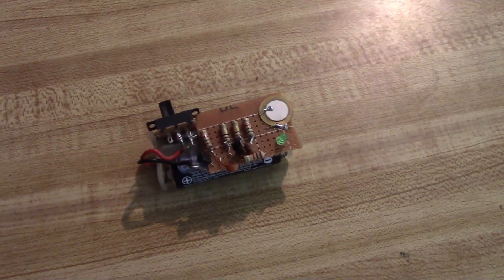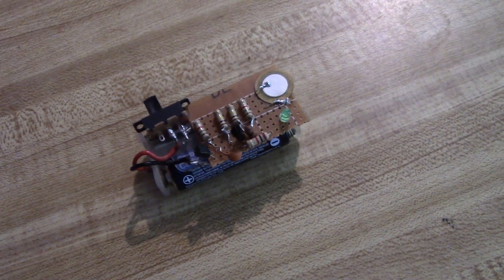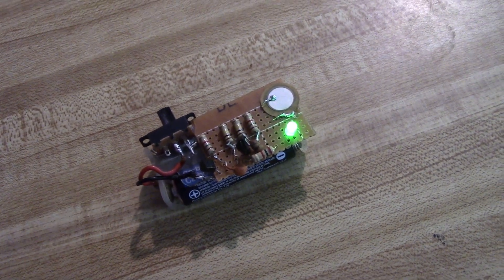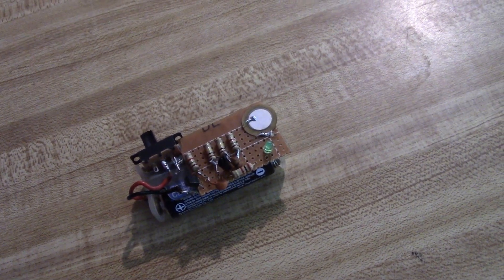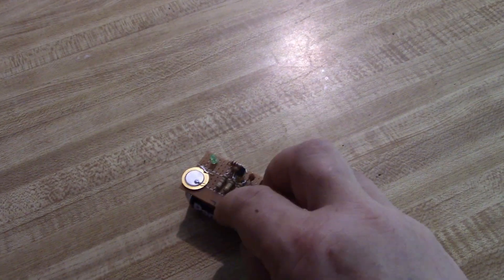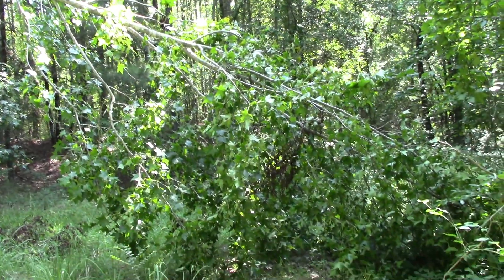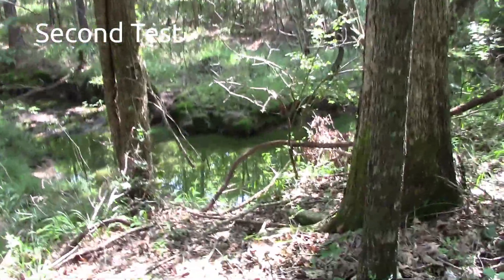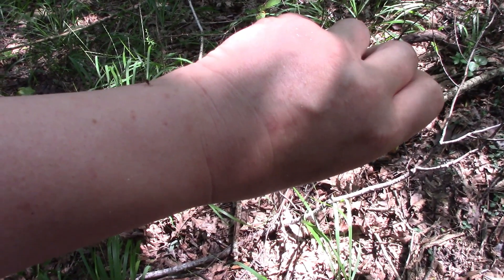Trying a mosquito circuit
Do such things work?
I built one to try and took it outside to test.